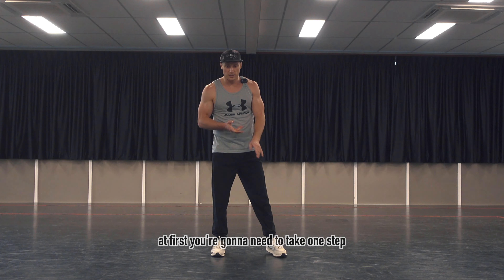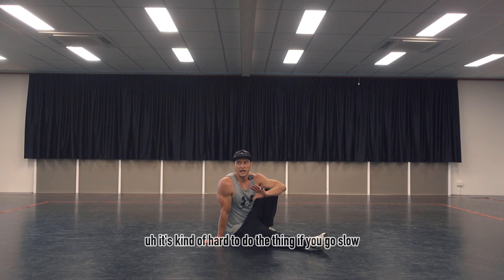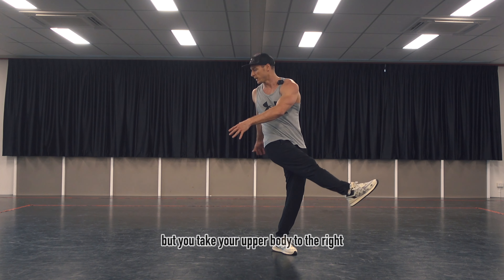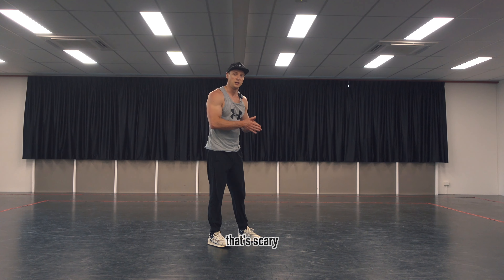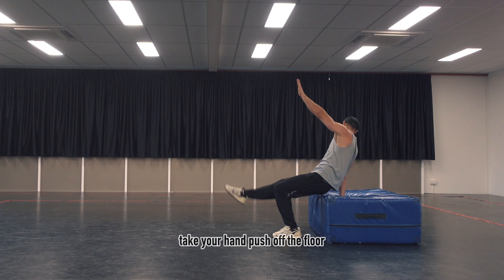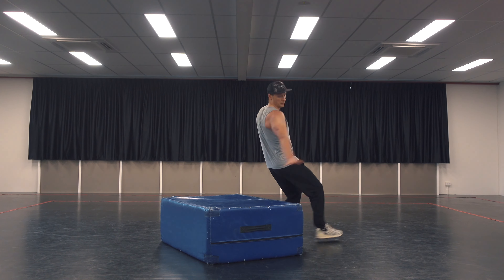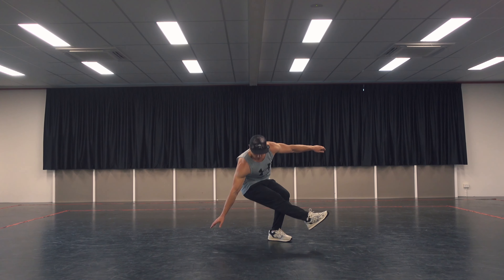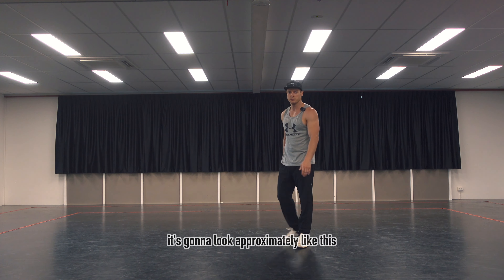aerobic gymnastics transition | dance trick tutorial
This is another video tutorial for aerobic gymnastics gymnasts and dancers who want to enhance their routine with cool eye catching tricks and moves.
The base is the helicoptero cartwheel but i gave it a bit of a variety different style for a fresh transition performance.